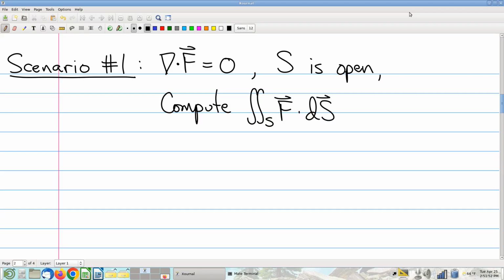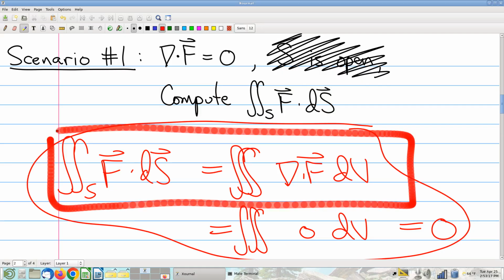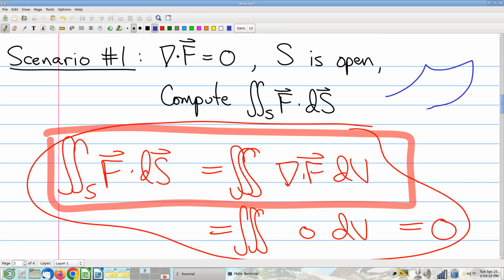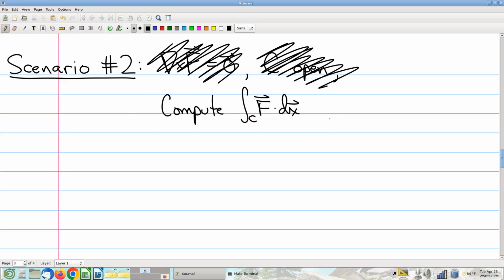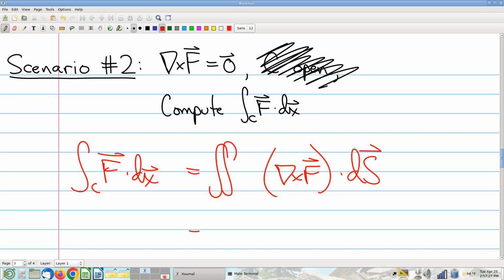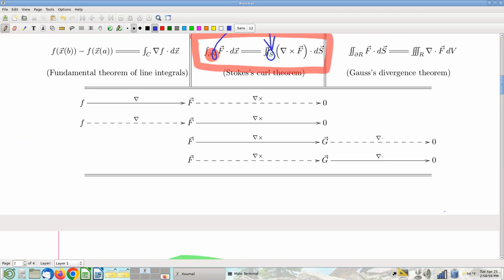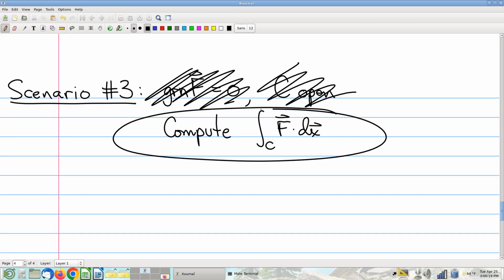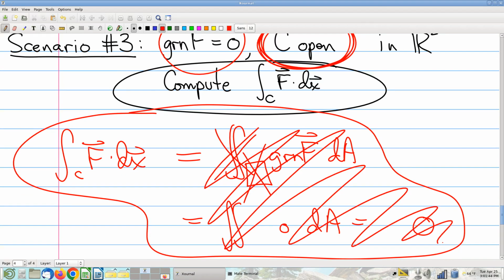Math 219 BoundaryWarning